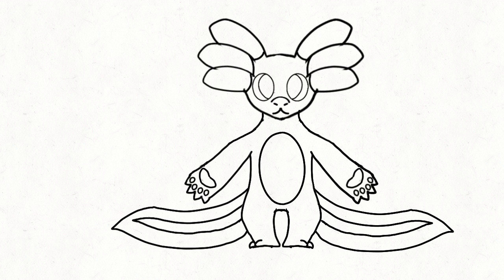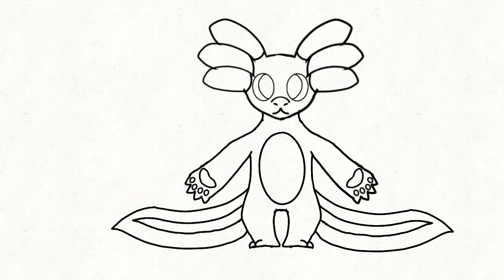OC creation time: help me make my OC!!!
Video from Taryn